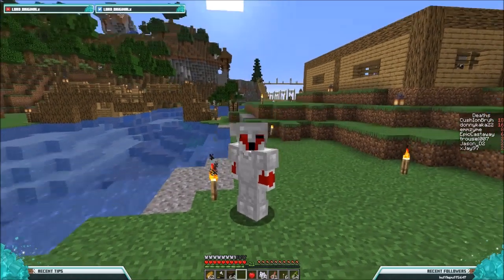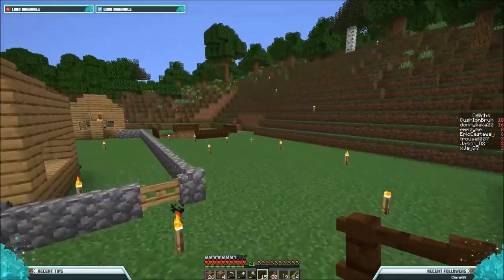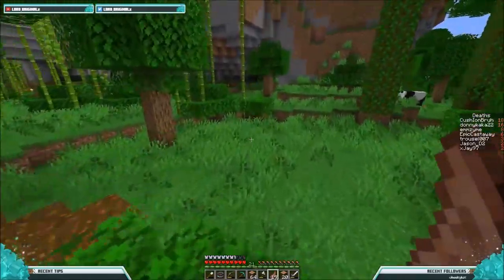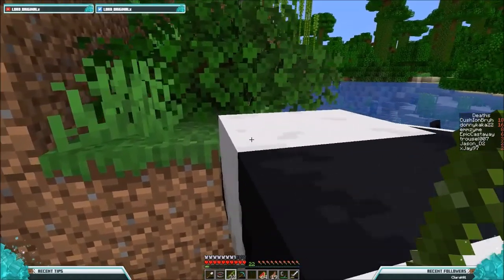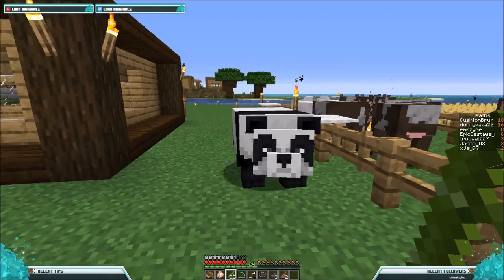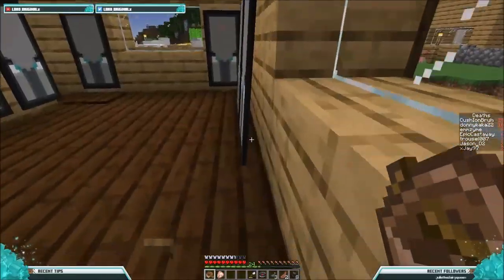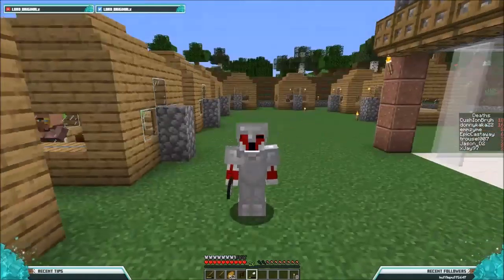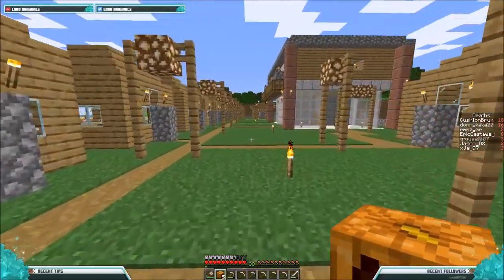MINECRAFT EP 18 PANDAS!!!!